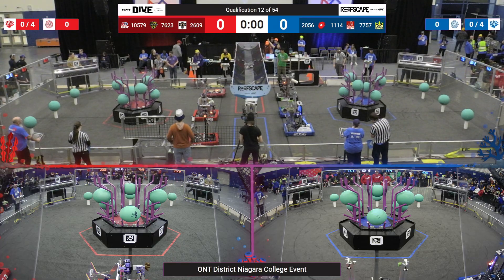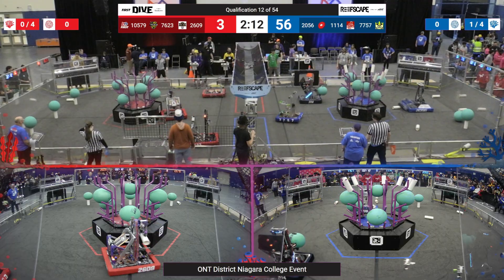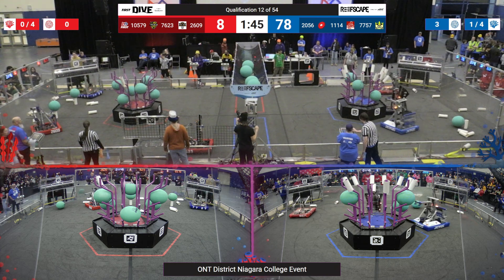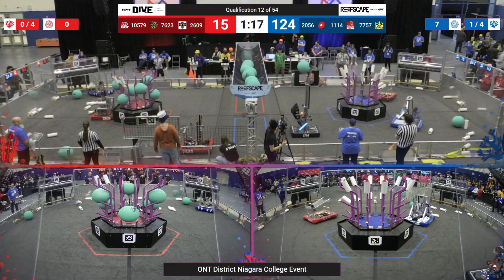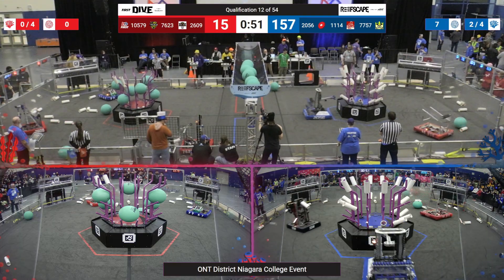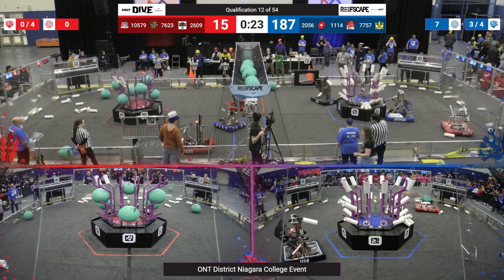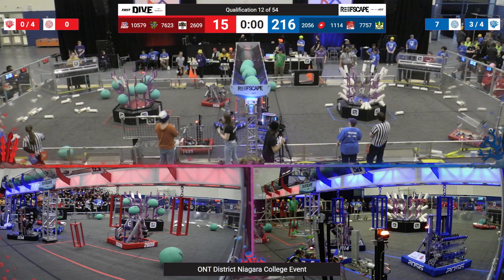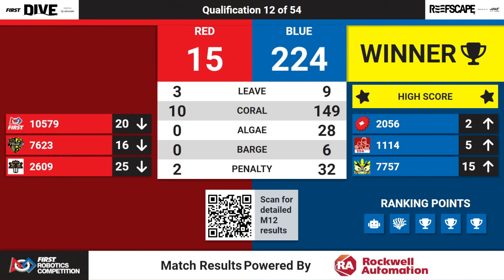Qualification 12 - 2025 ONT District Niagara College Event - Full Field View